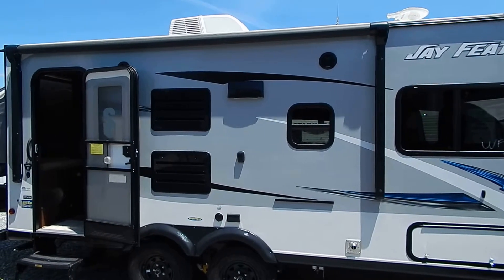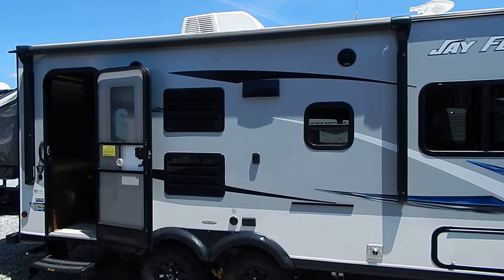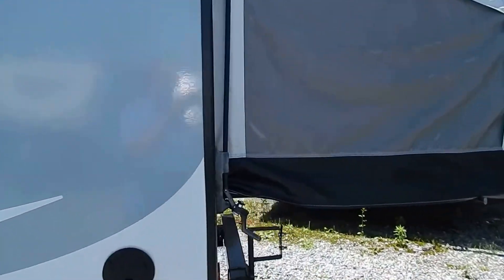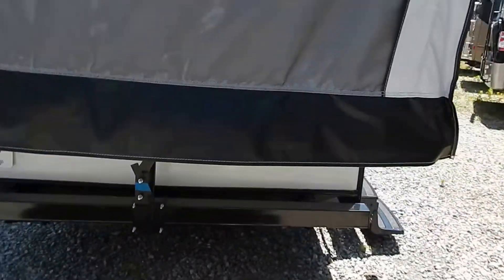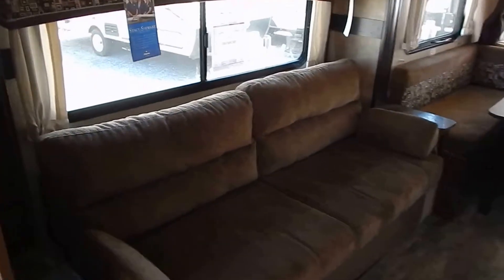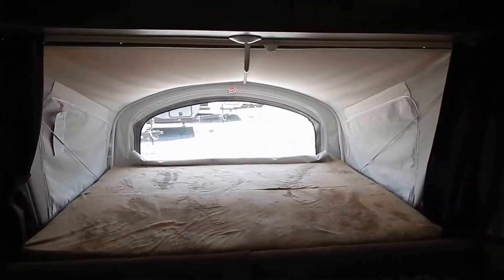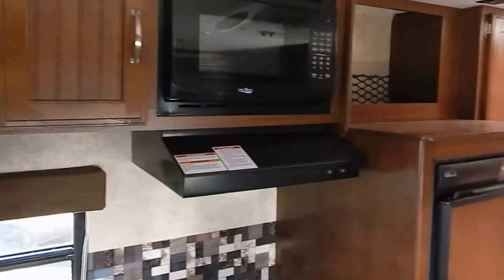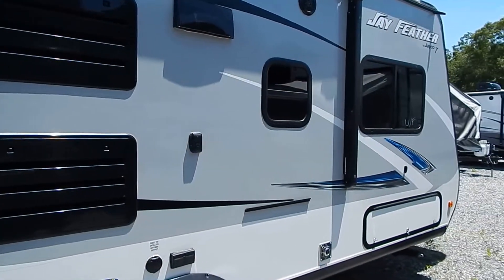J11435 2017 Jayco Jay Feather 7 19XUD